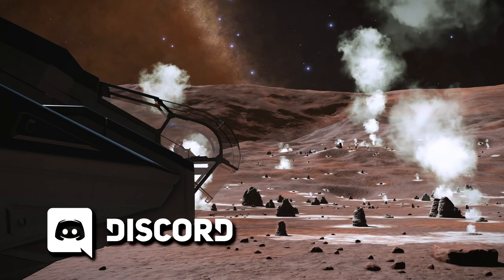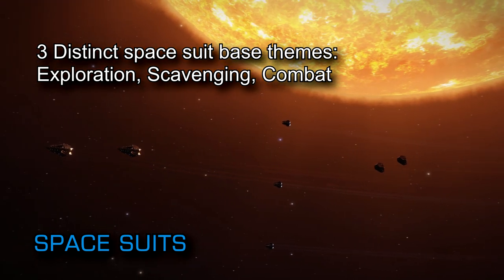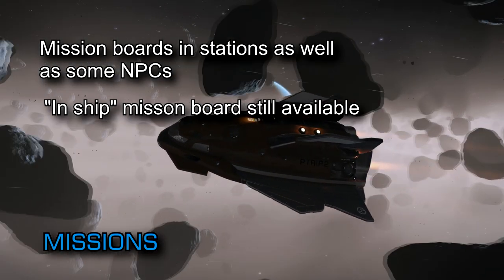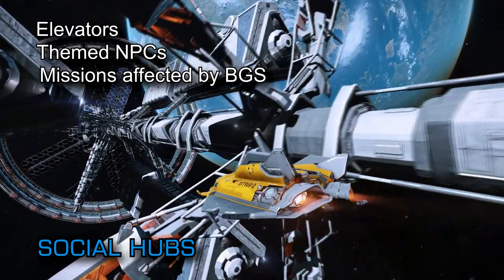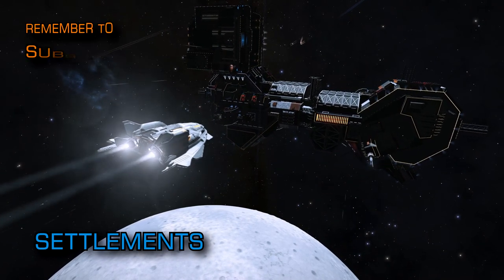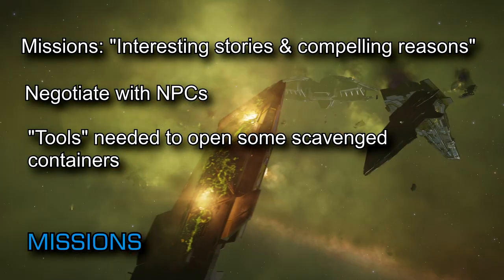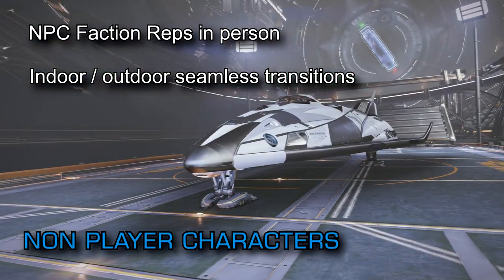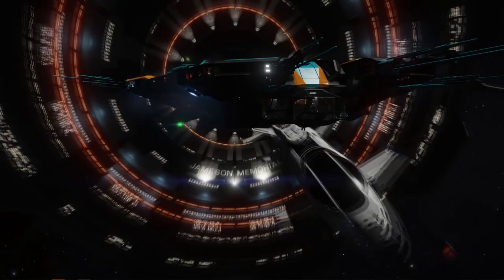Elite Dangerous Odyssey: Everything we know so far - what's coming in the Odyssey expansion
Elite Dangerous Odyssey information: we break down everything we know so far with all the information from Dev Diary 2,  Discovery Scanner deep dive Livestream, additional answers we received in the Frontier Odysesey Collaboration Programme for content creators and Press interviews including an indepth Polygon article.

Incidental Music by Miguel Johnson